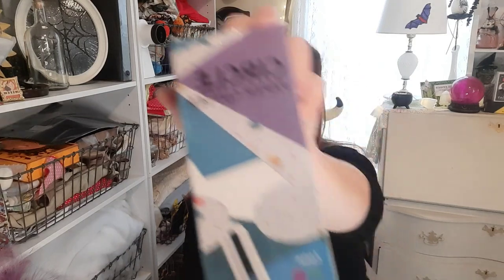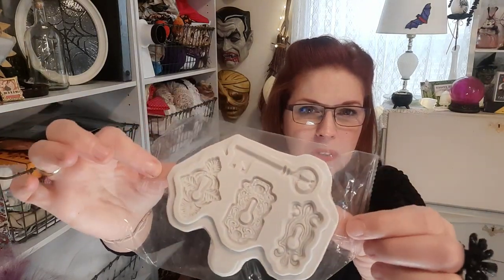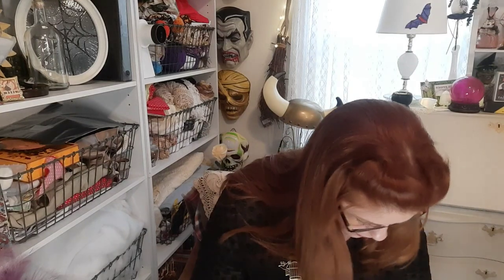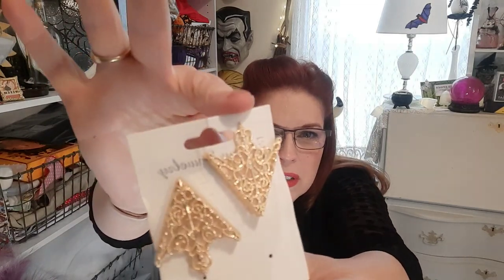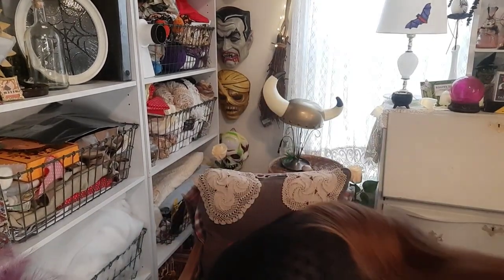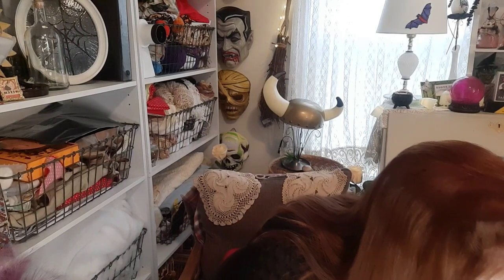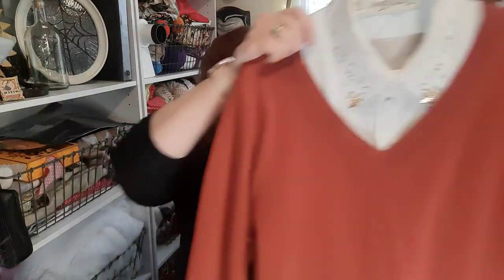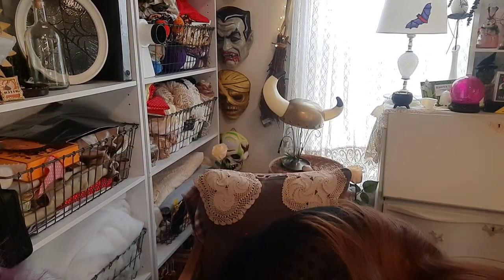Temu Haul! Fun and affordable! Let's talk about Halfway to Halloween too.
Temu Haul! Craft supplies, jewelry, purses,and more. So much fun!